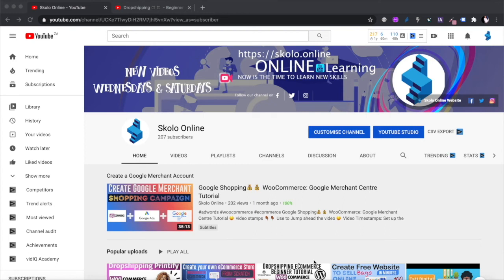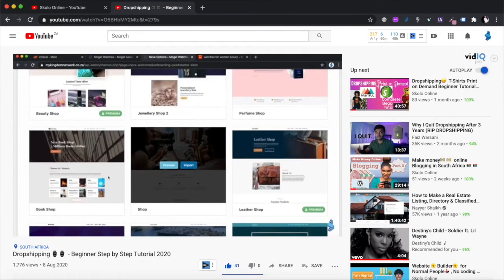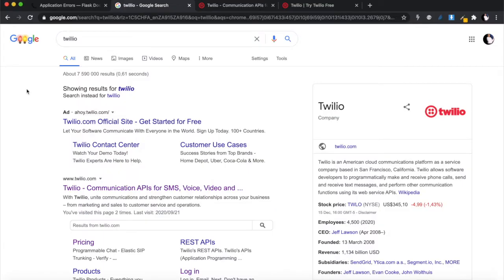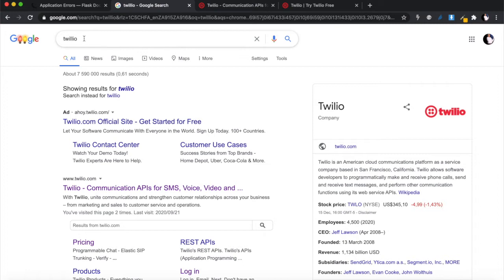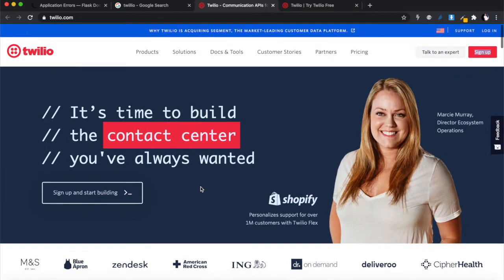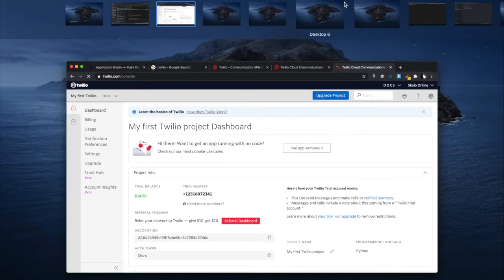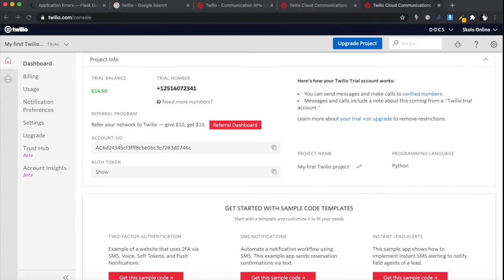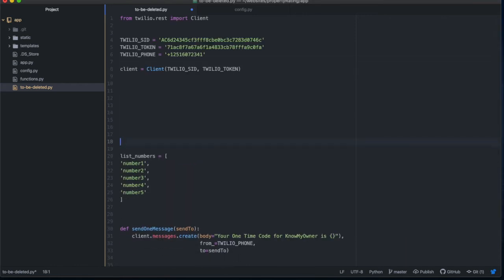Send an SMS from Python with Twilio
😀 Python 👇🏾👇🏾 Code 😀

from twilio.rest import Client

TWILIO_SID = 'ente-your-sid'
TWILIO_TOKEN = 'enter-your-token'
TWILIO_PHONE = 'your-twilio-phone'

client = Client(TWILIO_SID, TWILIO_TOKEN)

def sendOneMessage(sendTo):
    client.messages.create(body="Our first SMS message from twillio", from_=TWILIO_PHONE, to=sendTo)

sendOneMessage('eceiving-phone-number')

print('SMS sent succesfully')